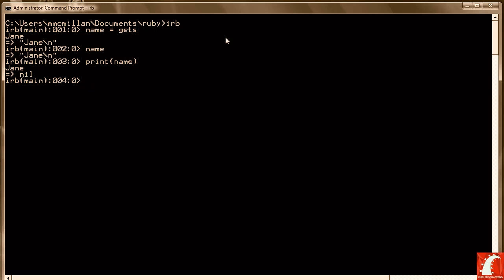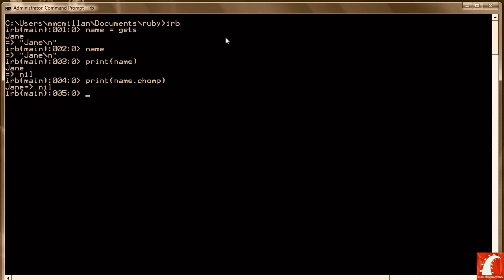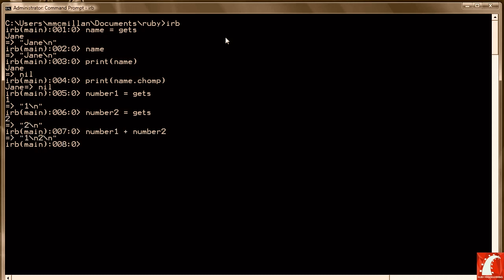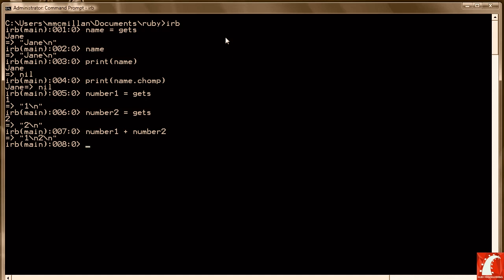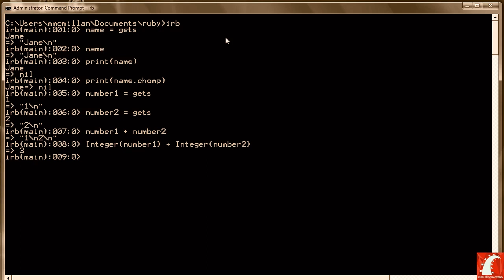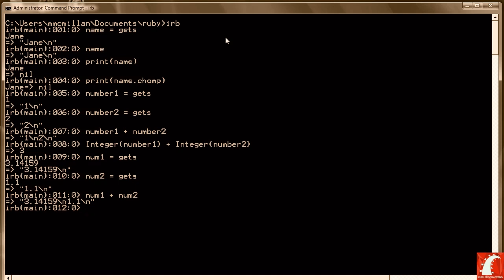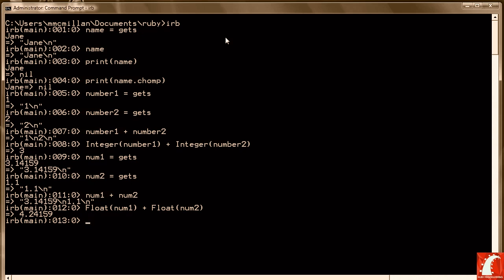06. Getting Data In